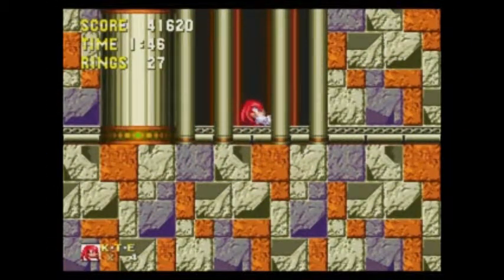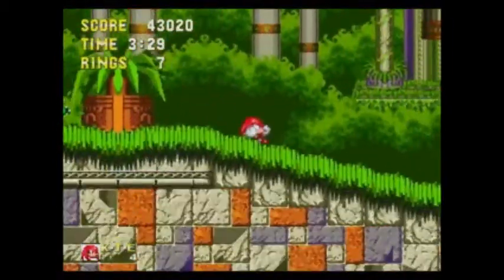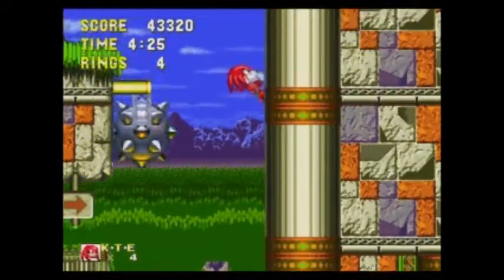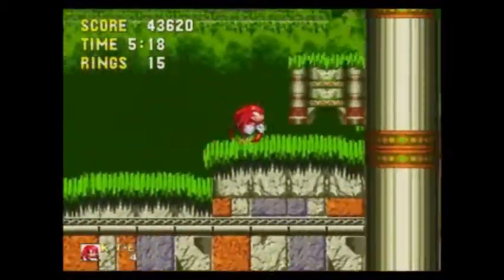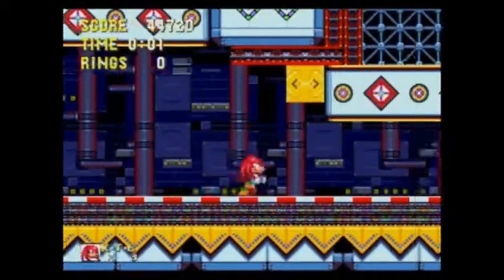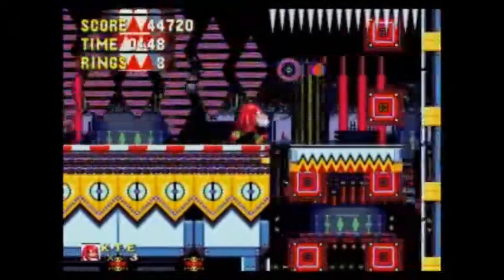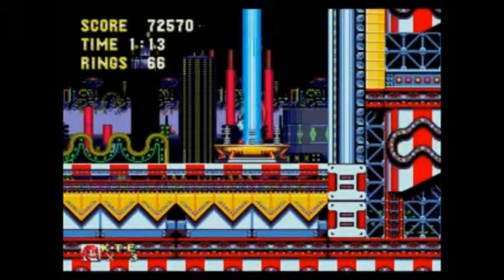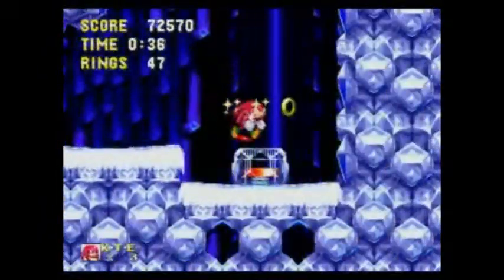Let's Play Sonic 3 & Knuckles (Knuckles) (Part 3)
In this part I collect the rest of the Chaos Emeralds which means no more sidetracking.

Plus the Levels from here on out begin to differ quite a bit from Sonic's section of the game.